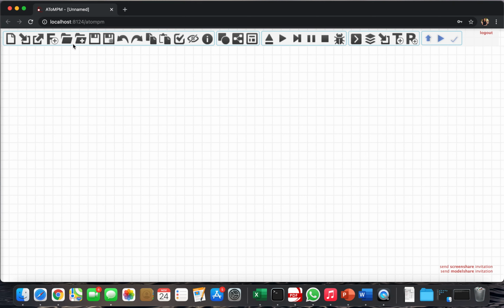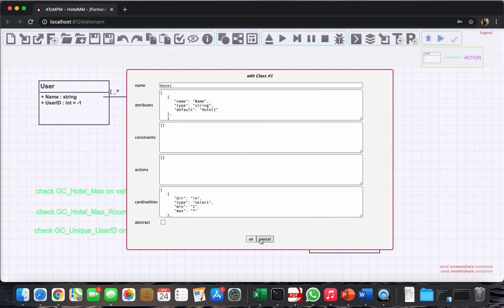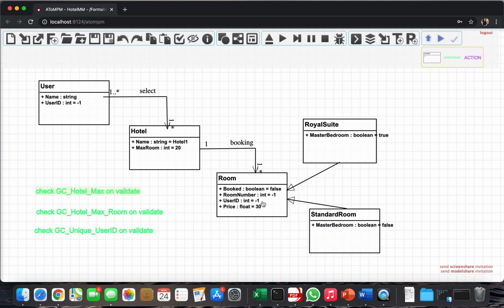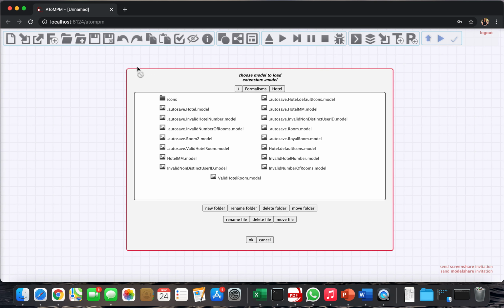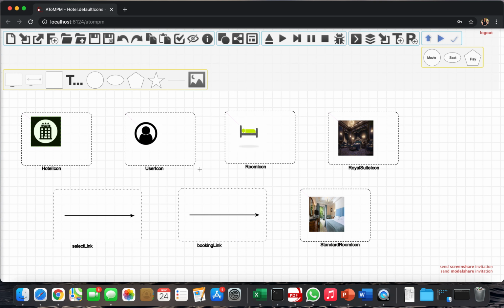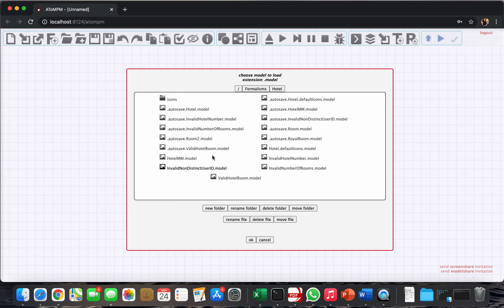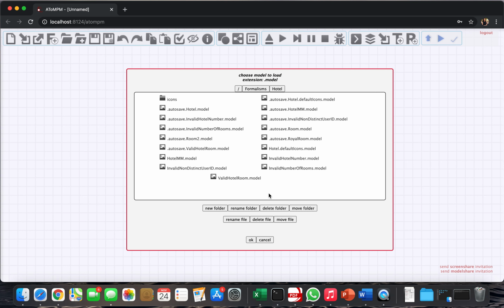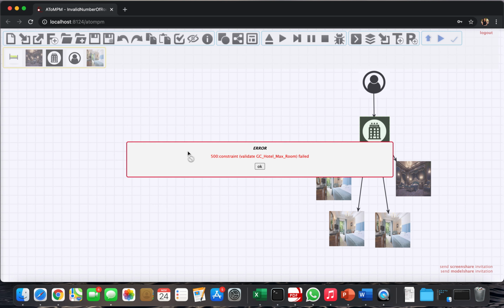AToMPM To Create Domain Specific Modelling Language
Help to create your own domain specific modelling language, hotel booking modelling system developed using AToMPM tool.